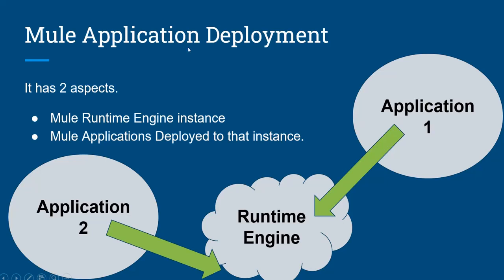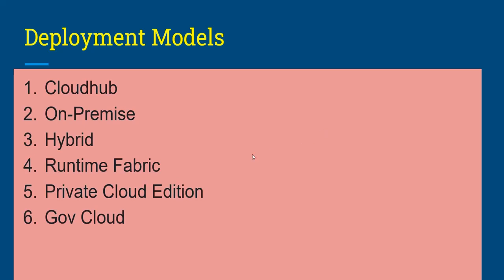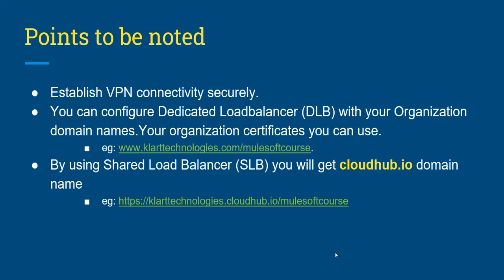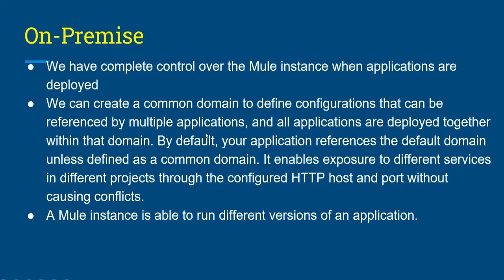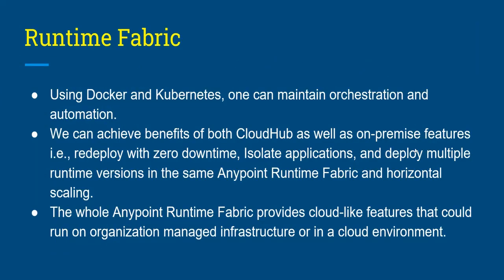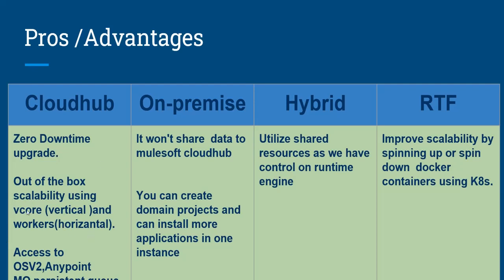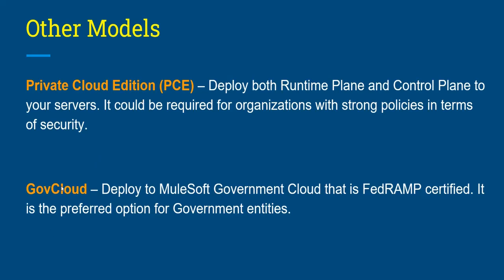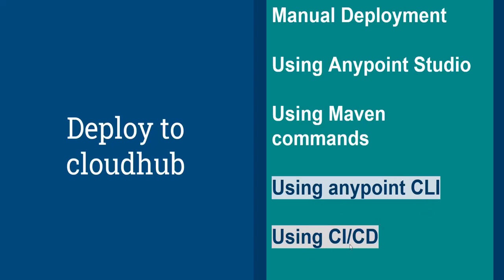MuleSoft Deployment Strategies: CloudHub, RTF, Hybrid & On-Premise Explained [detail]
Mule 4 | Deployment Strategies - Deployment  Models |CloudHub | RTF | HYBRID | ON-PREMISE (advanced)
Explore the advanced deployment strategies for MuleSoft applications, covering the major deployment models: CloudHub, Runtime Fabric (RTF), Hybrid deployment, and On-Premise solutions. In this in-depth session, we dive into each model’s advantages, use cases, and the optimal scenarios for their use in real-world projects. Learn how MuleSoft’s deployment options offer flexibility and scalability, fitting diverse organizational needs from cloud to on-premise environments. Tune in to master MuleSoft deployment architecture and optimize your applications for efficiency and reliability.

"What is MuleSoft CloudHub vs Runtime Fabric?"
"Best MuleSoft deployment strategy for enterprise"
"Deploying MuleSoft API on-premise"
"What is hybrid deployment in MuleSoft?"
"Setting up Runtime Fabric MuleSoft step-by-step"
"What are MuleSoft deployment options?"
"MuleSoft cloud vs on-premise"
"MuleSoft deployment model for scalability"
"How to choose deployment strategy in MuleSoft"
"MuleSoft multi-cloud integration deployment"

In this video we have explained everything about different deployment models in cloudhub and mulesoft.